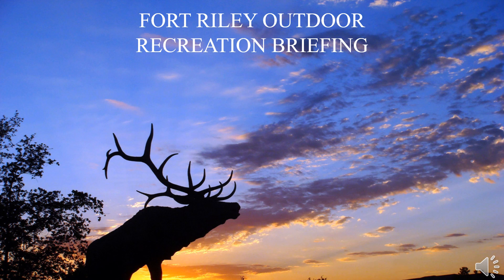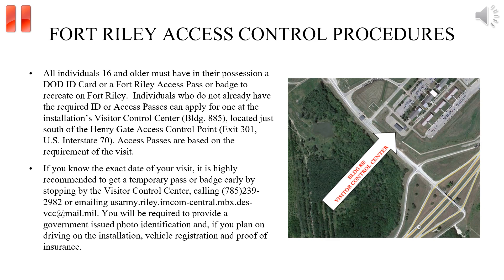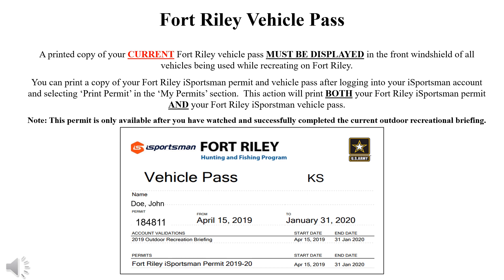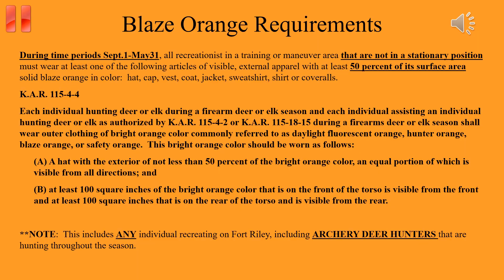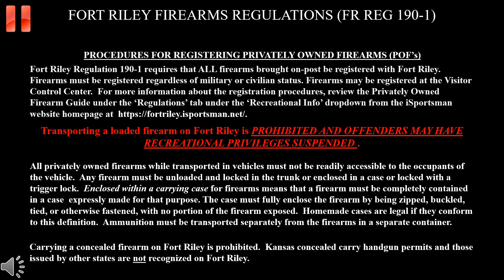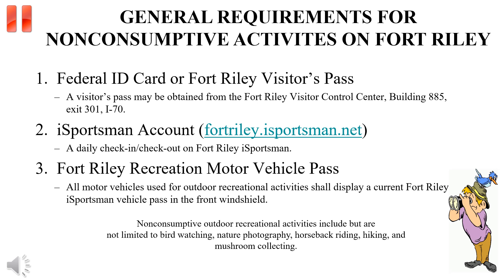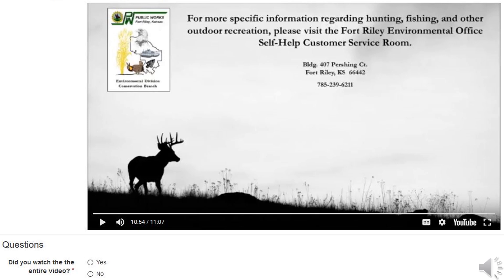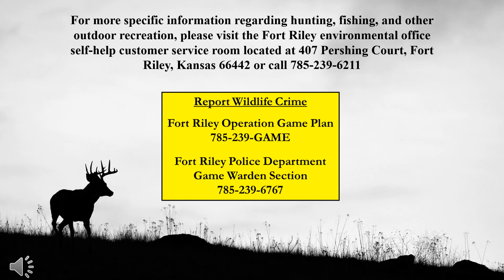Fort Riley Outdoor Recreation Brief 2023-2024